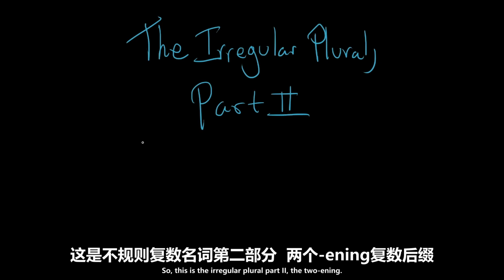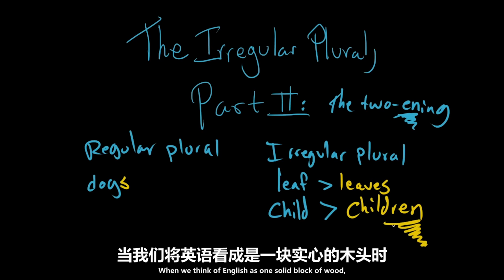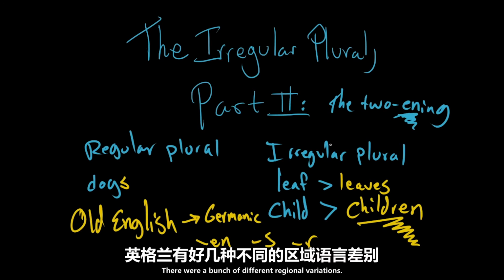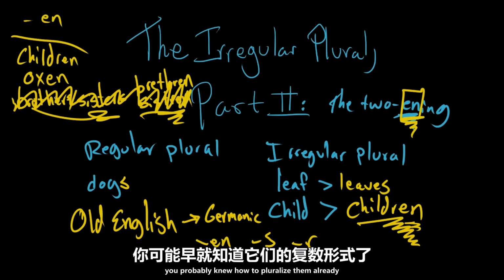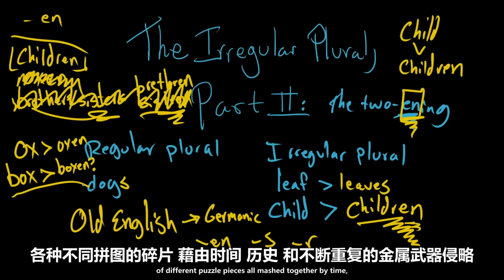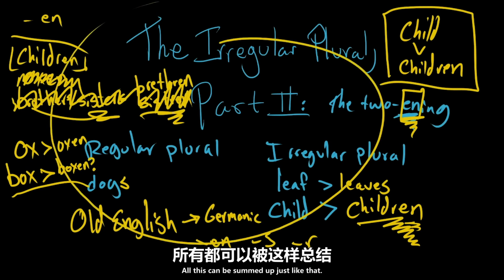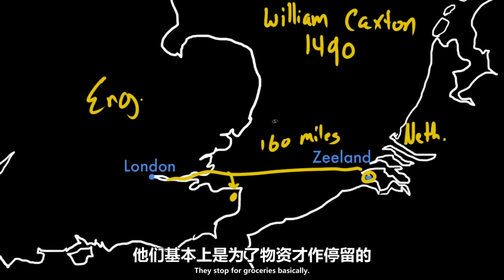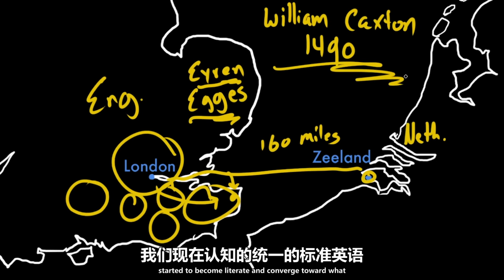6 不规则名词复数 – 以 en结尾的单词 – 语法